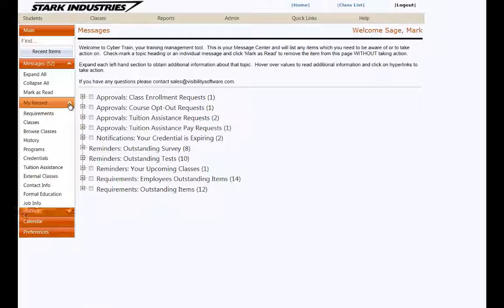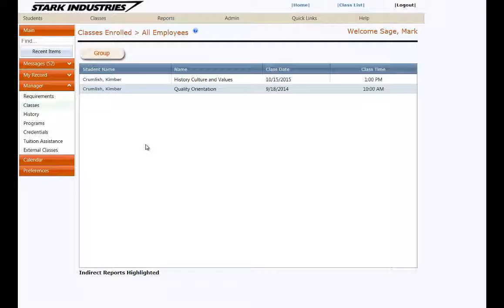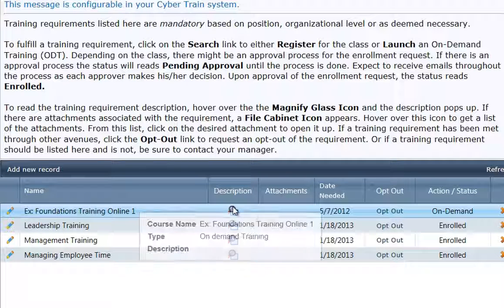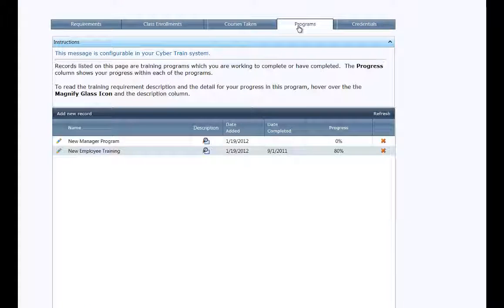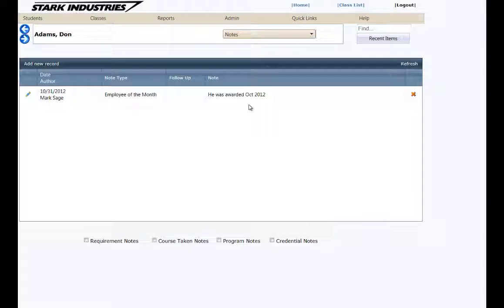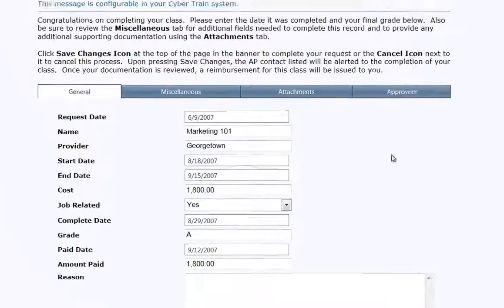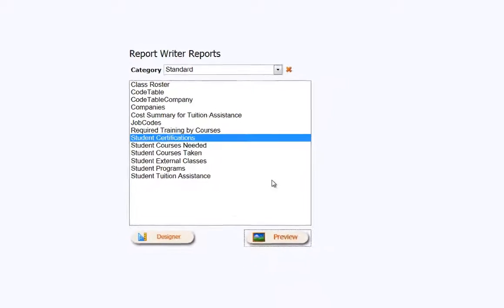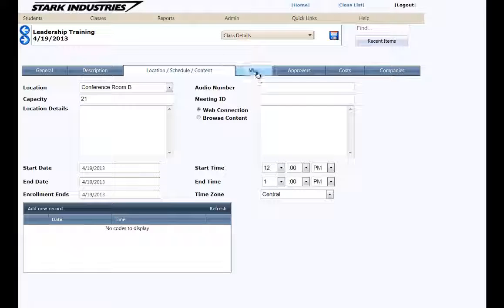Sage Cyber Train Sneak Peek Demo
This demo allows you to view the Cyber Train as an employee and as a manager. You will learn how to view information about classes, look at tuition reimbursements, find class requirements, and even look at existing certifications. This video will show you how to utilize this tool and use it to find information needed about any employee or class. It will show you how easy it is to have self-service functionality for training management to empower your employees and managers to take control over their learning and future career opportunities. Jessica Morency, Senior Account Executive at CS3 Technology provides a quick overview of the Cyber Train in Sage HRMS. For more information and instructional videos like this one, go